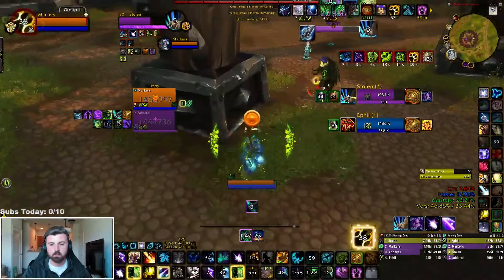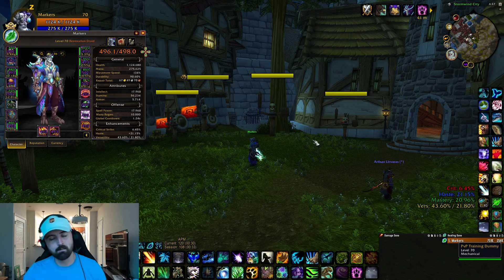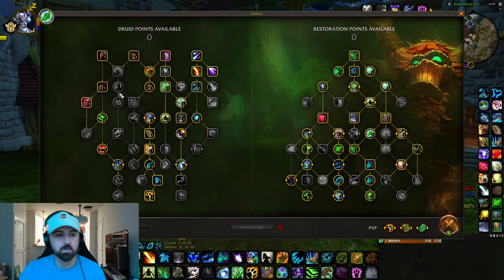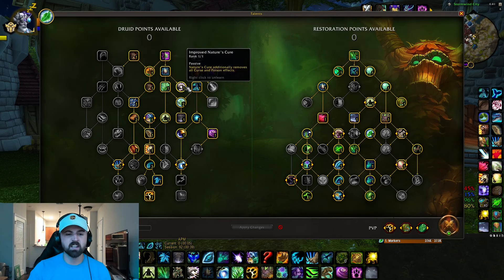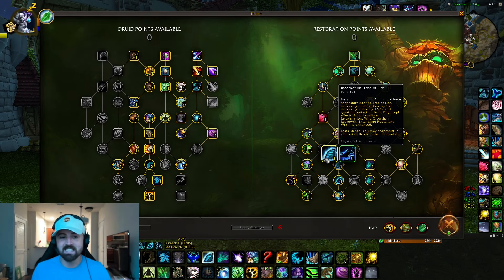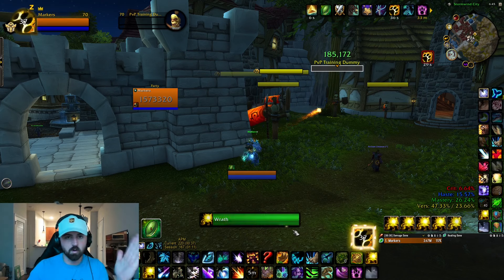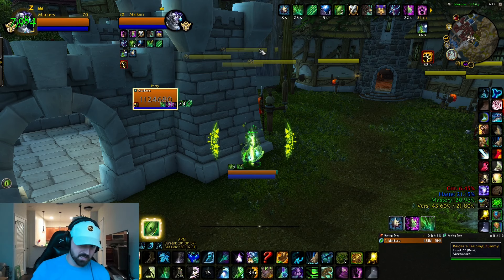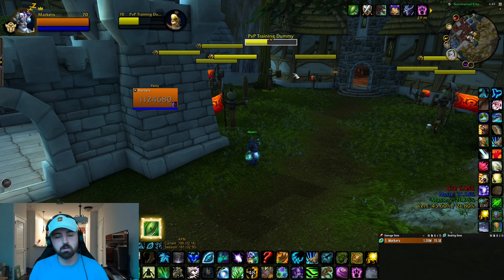Resto Druid (Restokin) Damage PvP Guide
3v3 Build: BkGAORarfDaLt4uMx8TYOtl8G0IJRTkkoJlkIItopokEAAAAAAAAAAAAoIEOQSCJIJAJRSi0QaAAAAAAICAAiA
2v2 Build: BkGAORarfDaLt4uMx8TYOtl8G0IJp0EJJaSLJCSLaKKJBAAAAAAAAAAAAKJgDkkQCSiAEJJ0SkGAAAAAAiAAAC

00:00 - Intro
01:31 - The Buffs
02:00 - New Stats
03:55 - Talent Builds
08:28 - Rotation / Gameplay